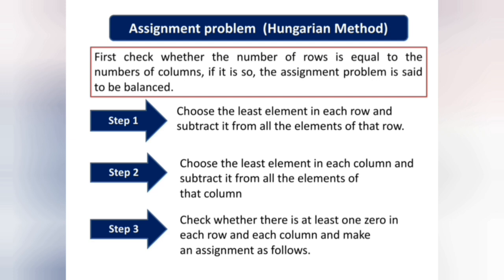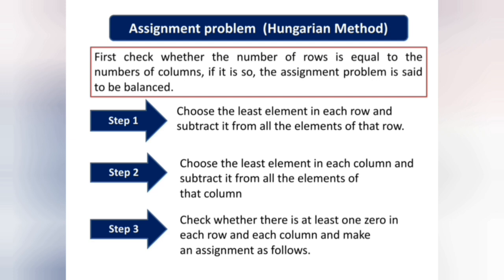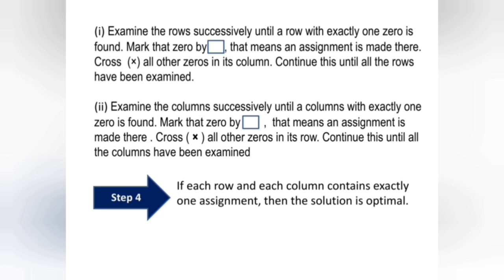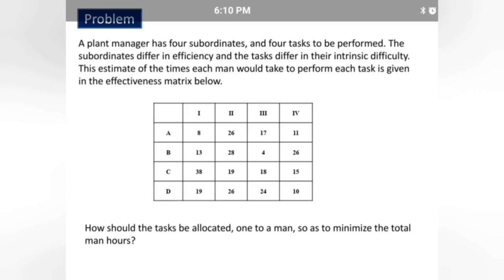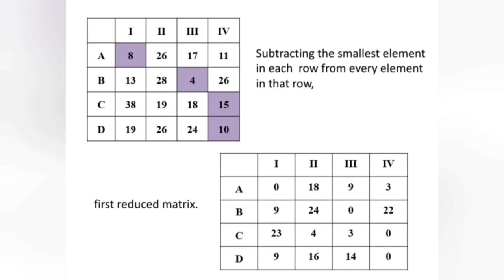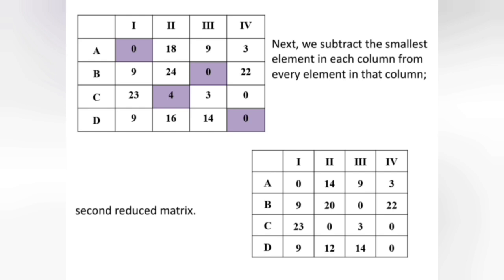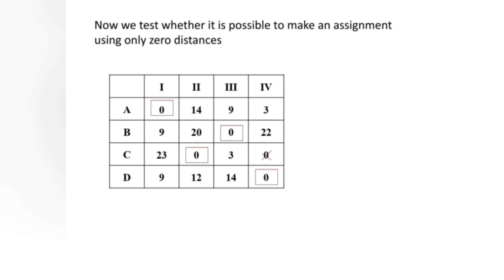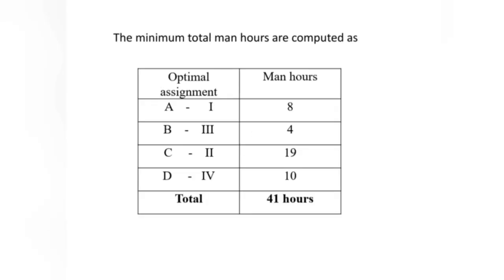Savitha- Quantitative Analysis techniques- Assignment Problem